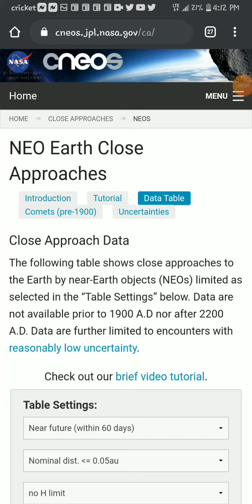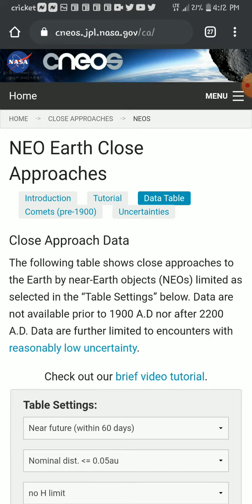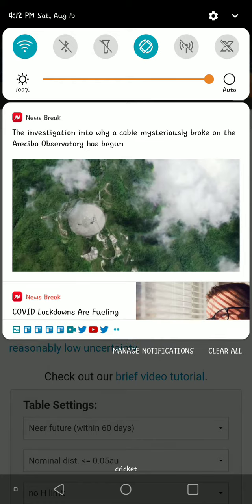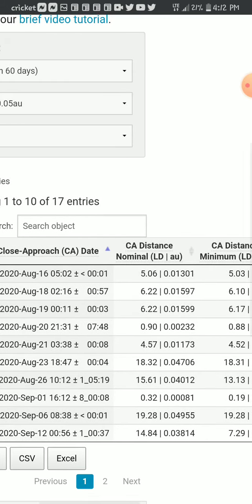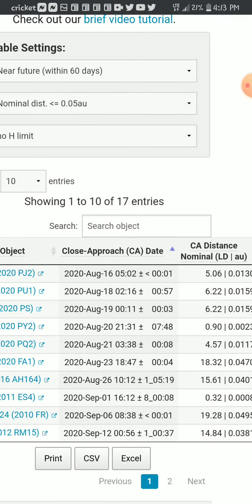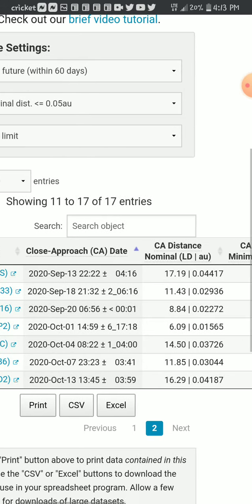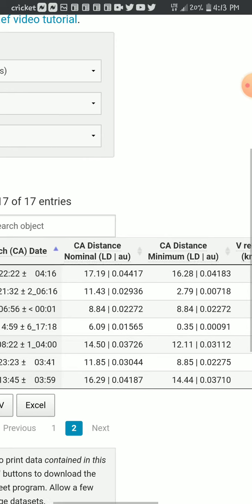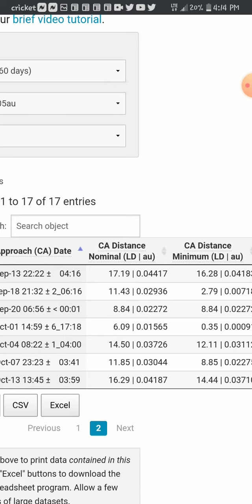They just added this today look out on August 20th 2020 smh